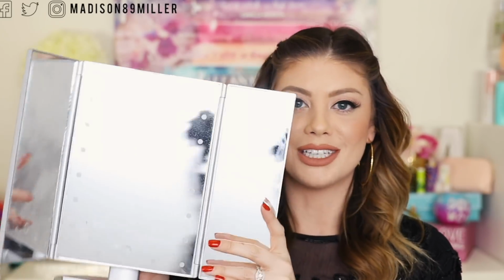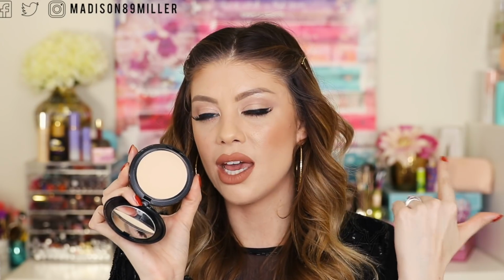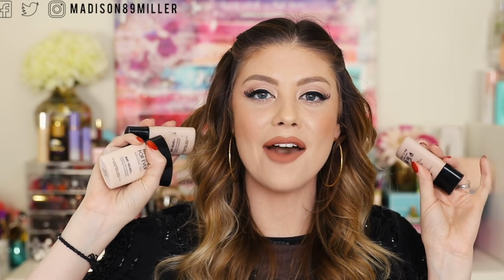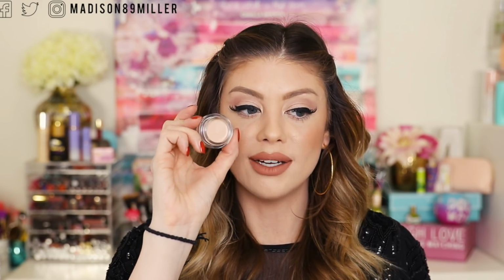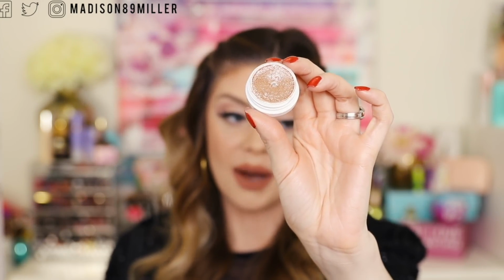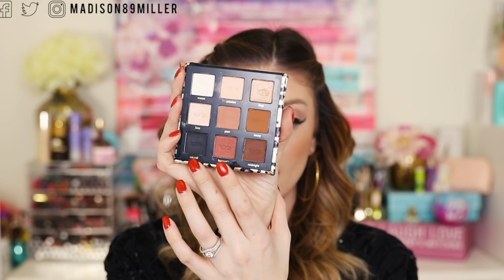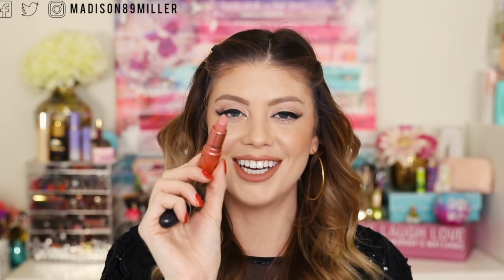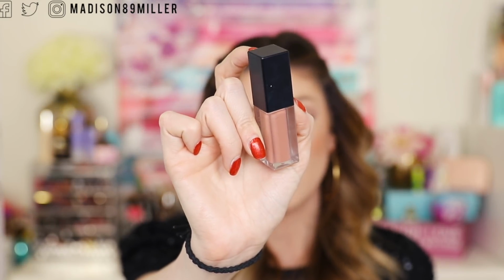WHAT'S IN MY TRAVEL MAKEUP BAG?!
Today’s video is about what is in my travel bag for Europe! I always travel with way more makeup than I need…Well the same goes for clothes and shoes too haha. In this video I walk you through my brushes and makeup that I packed for my two week trip!

UPS Mailbox:
10531 4s Commons DR. #222

♡ FILMING EQUIPMENT ♡